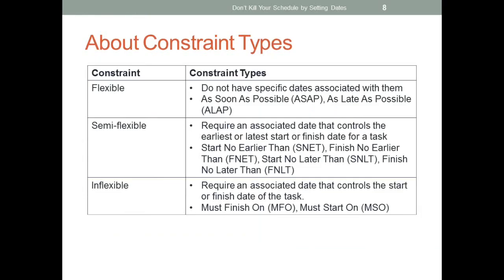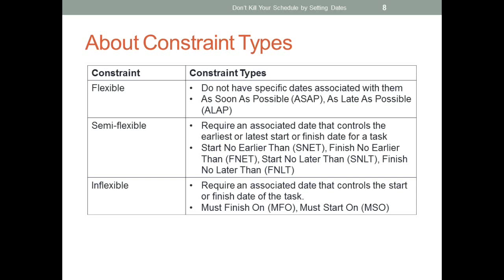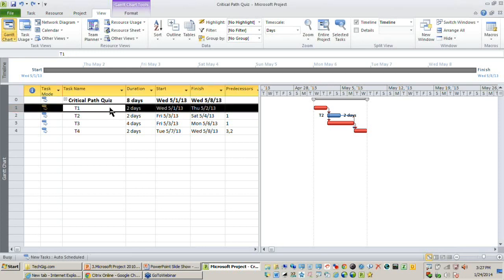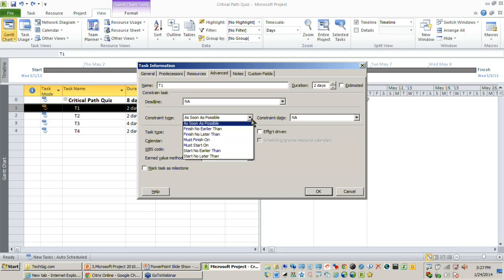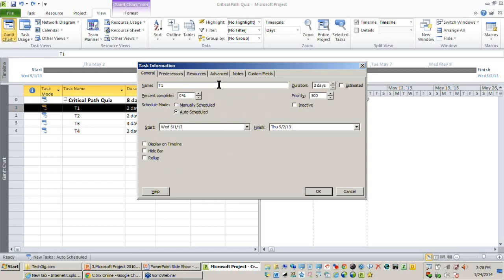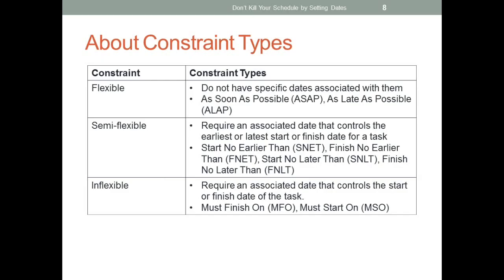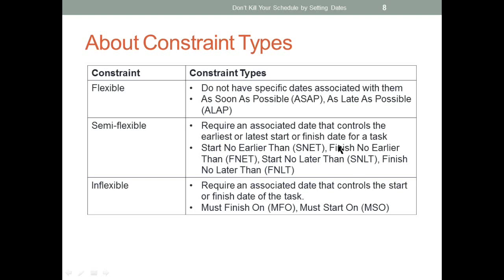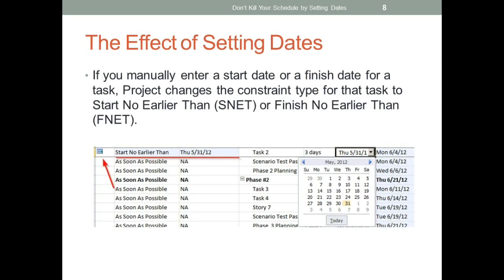Copy of Microsoft Project Series : Don't Kill Your Schedule by Setting Dates1